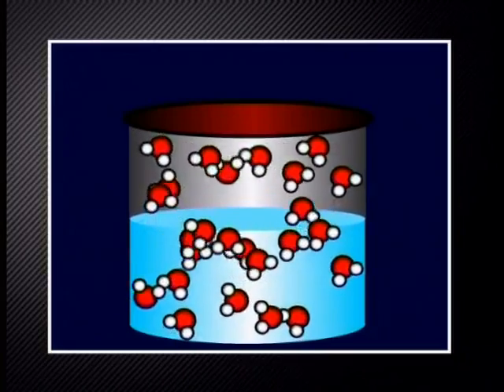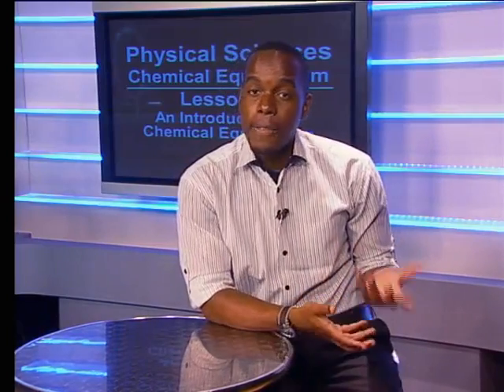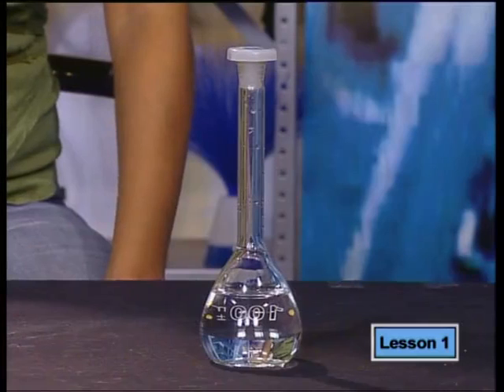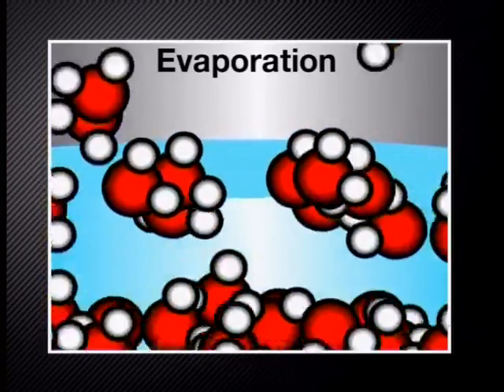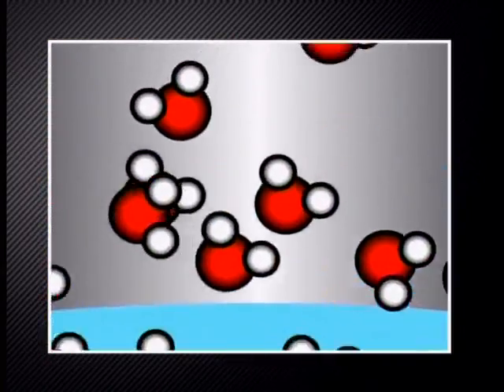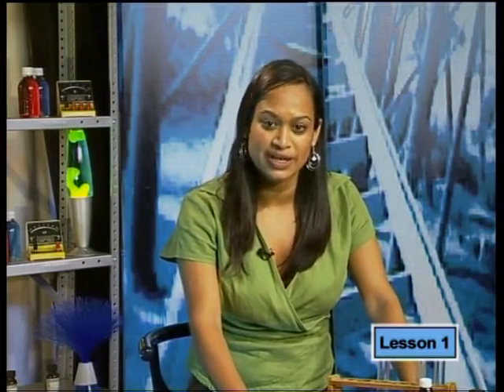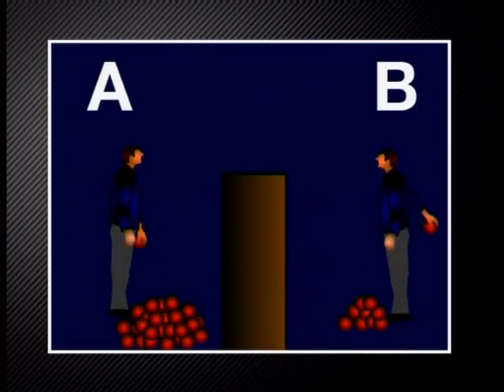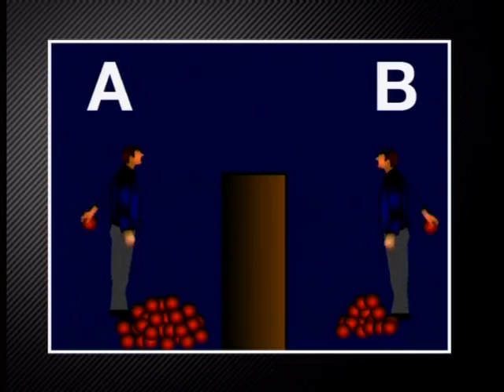Introduction to Chemical Equilibrium: Physical Science Grade 12